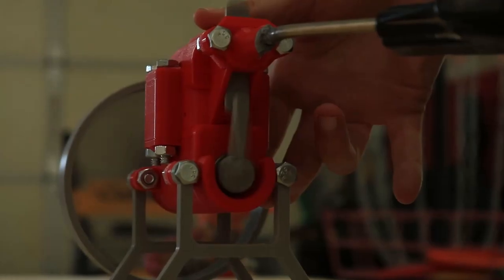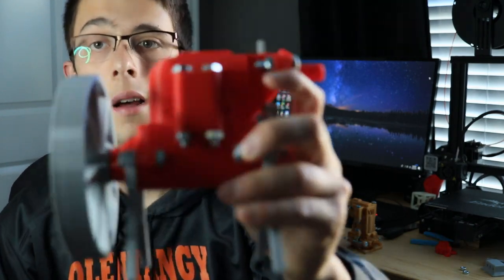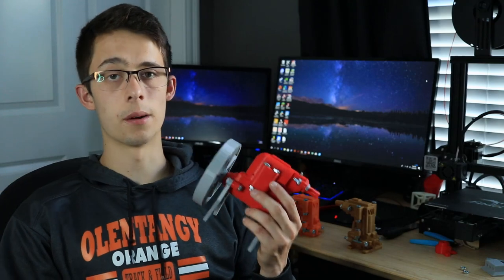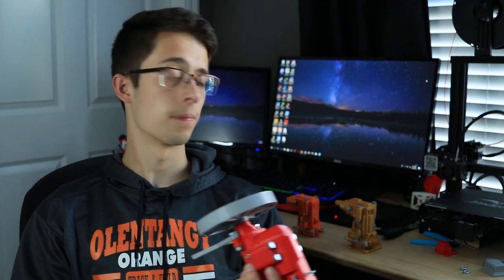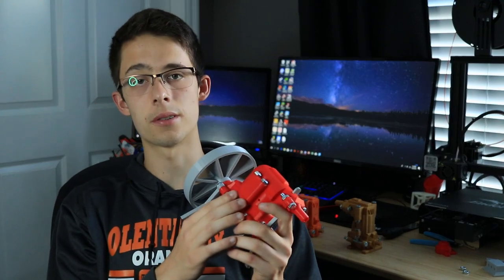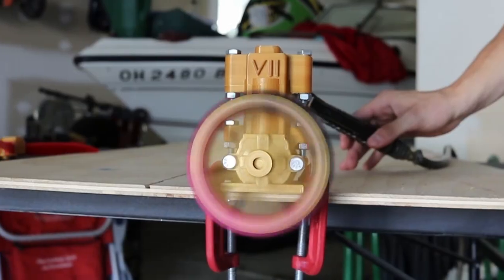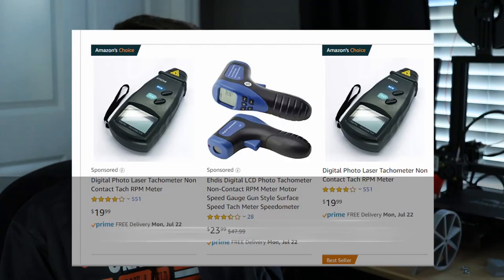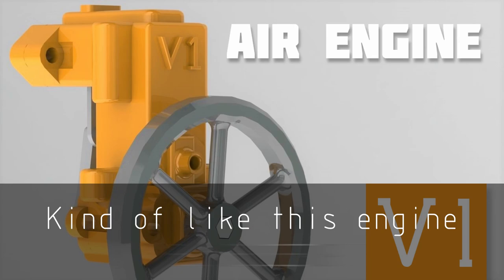TOTAL PROJECT OVERVIEW - AIR ENGINE #5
Welcome to the 6th video in my 3d printed engine series. Today was a huge steppingstone  in my quest to create a 3d printed engine with practical uses. People had a lot of interesting ideas so I narrowed it down to my top 6 ideas to improve this engine
1 - exhaust powered air turbine
2 - double acting cylinder heads
3 - reduce air leakage somehow
4 - find a way to measure RPM of Engine
5 - Create a high Torque engine
6 - 3D metal Print or CNC a model engine